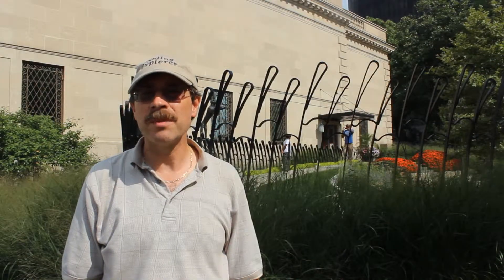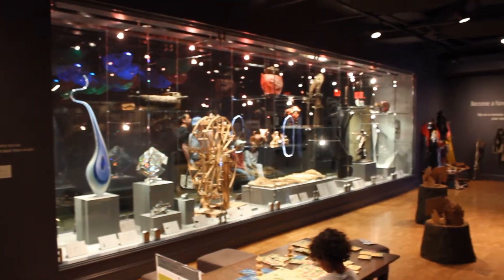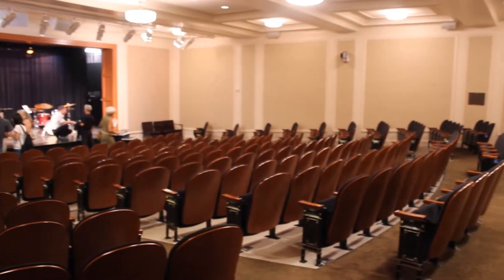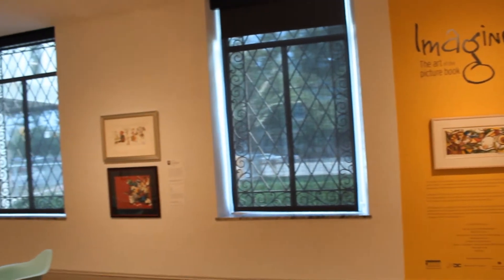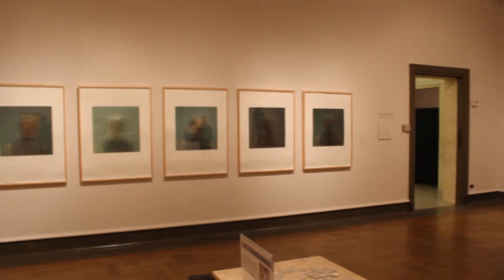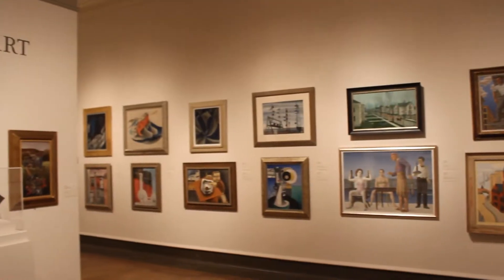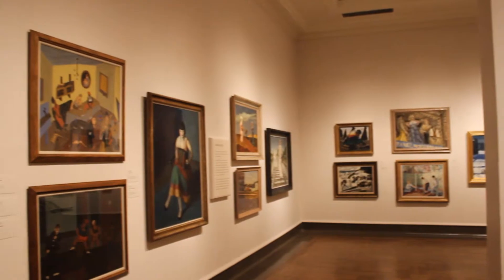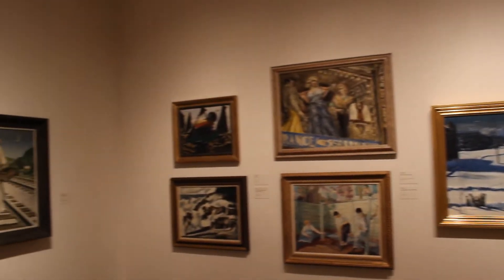Visit the Columbus Museum of Art - Columbus Ohio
The current building opened on January 22, 1931. The museum had historically focused on European and American art up through the early modern period, but in recent years has branched into more contemporary art exhibits and a permanent photography collection. As a reminder, it is free on Sundays.
LET’S CONNECT
△ Cross Stitch for Sale:  LemonTreeNeedleworks.Etsy.com